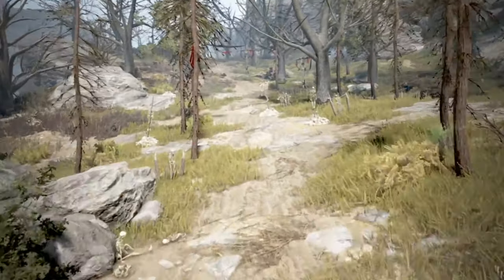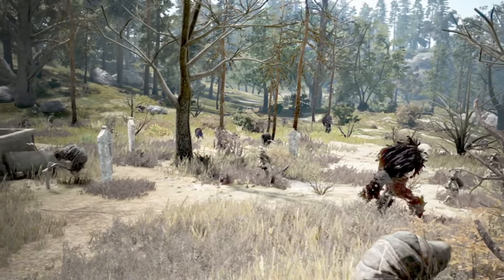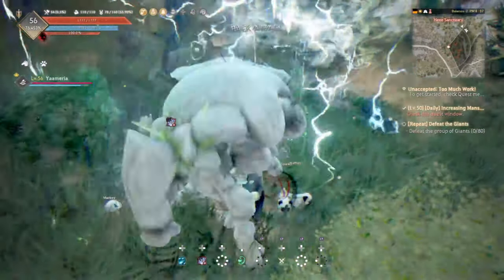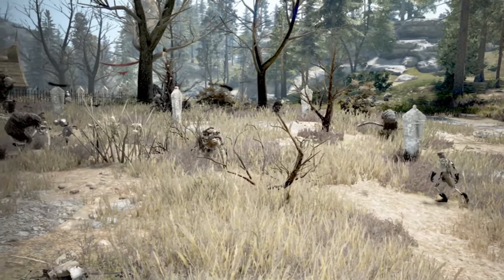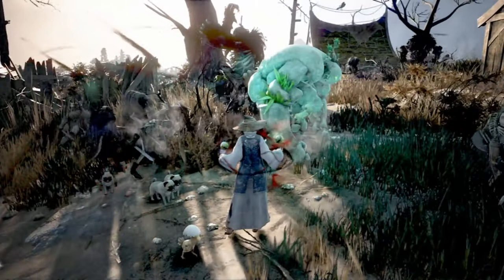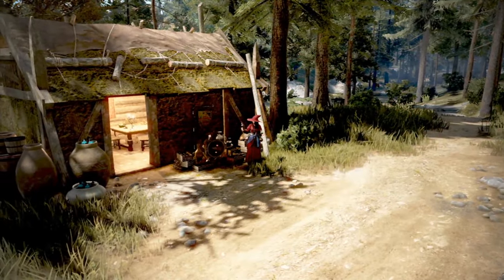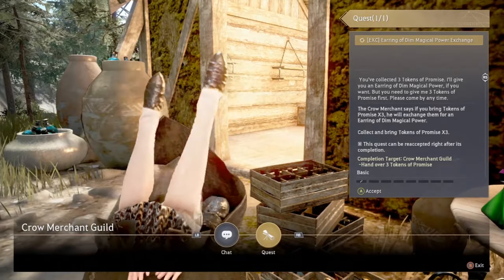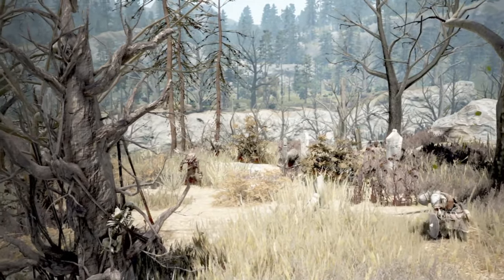Black Desert Beginner's Guide to Hexe Sanctuary Xbox One & PS4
This is a guide to the Hexe Sanctuary for Black Desert Online on the Xbox One.